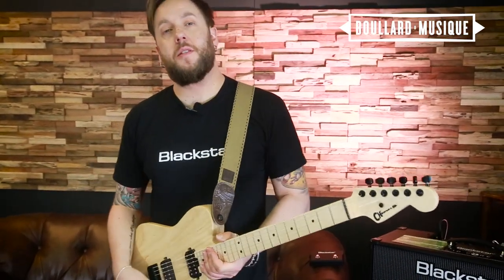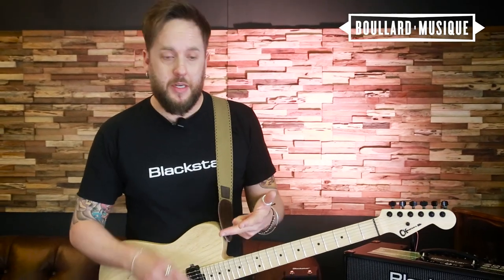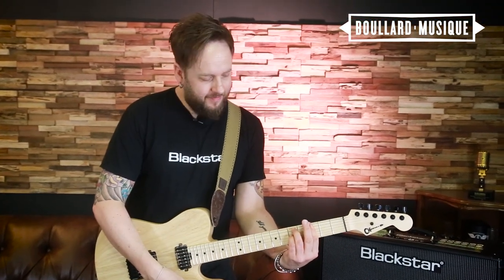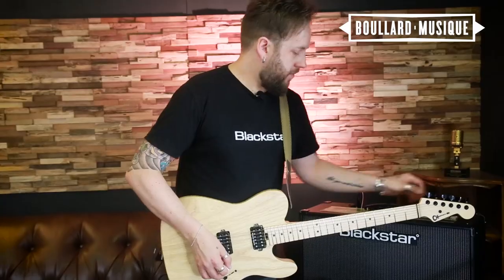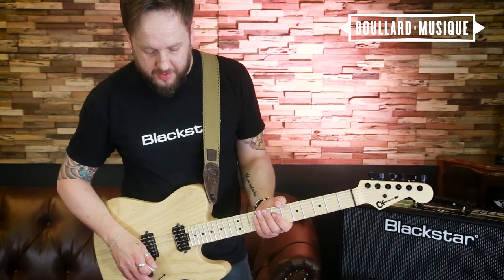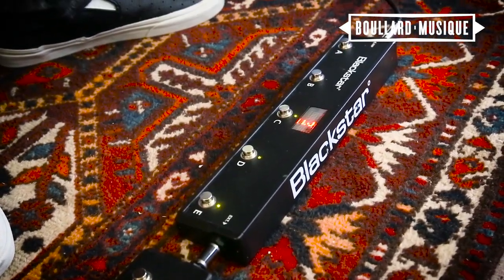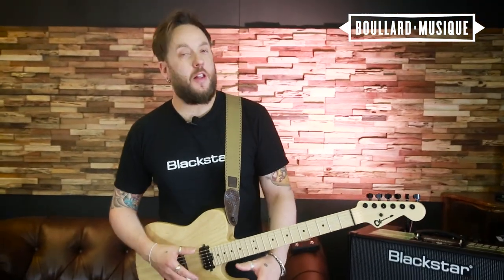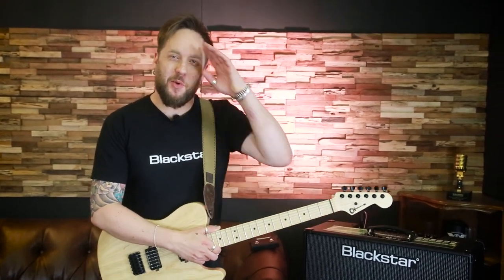Blackstar ID Core 150W Stéréo - Guitar Amplifier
Cette semaine Steve Marks de Blackstar Amplification UK était de passage dans notre magasin. Nous en avons profité pour lui demander une démo de l'ID Core 150w Stéréo : un ampli aux possibilités infinies

Boullard Musique

Imaginez un magasin de musique extraordinaire avec des milliers d'instruments de musique sélectionnés par des spécialistes. Imaginez un magasin où vous pouvez voir ces milliers d'instruments et les toucher.

Ce magasin existe ! Il est en Suisse à Morges entre Genève et Lausanne à 200 mètres de la sortie d'autoroute.

12 départements répartis sur 2650m2 avec plus de 30 personnes à votre service pour vous guider dans le choix de votre instrument, Boullard Musique est un des leaders du commerce de musique en Suisse.

- 2'650 m2 d'exposition
- 50'000 articles en stock
- 30 spécialistes pour vous servir

Boullard Musique - Z.I de Riond Bosson 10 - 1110 Morges

Rejoignez-nous sur facebook !

Ou sur Twitter !